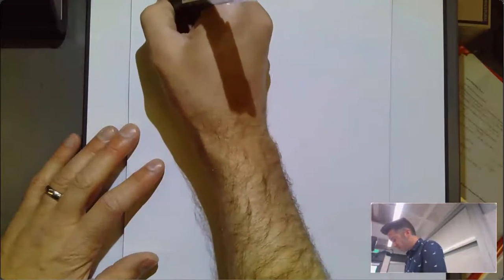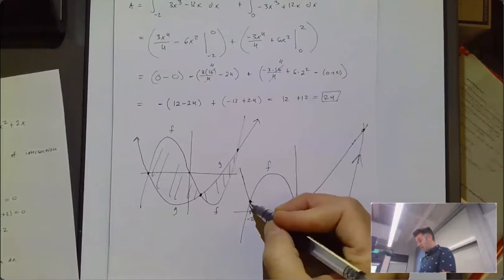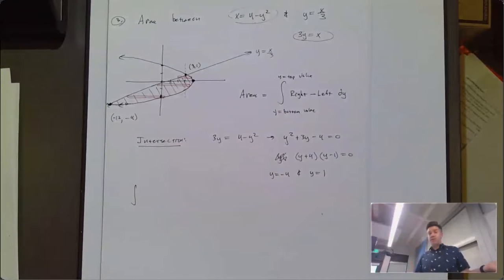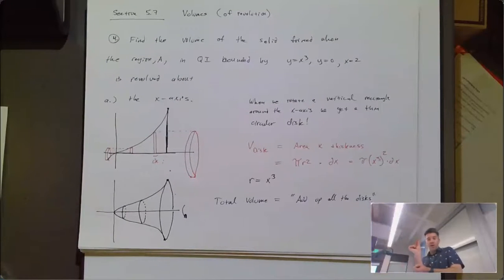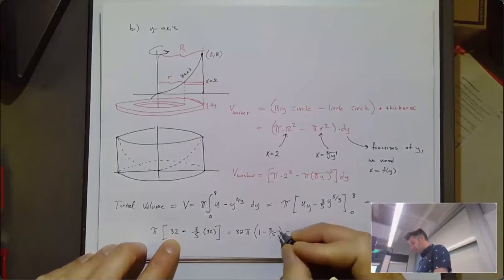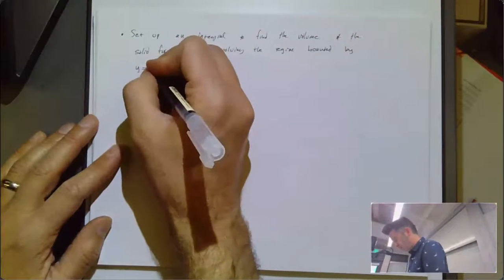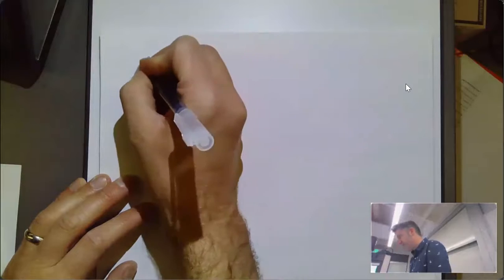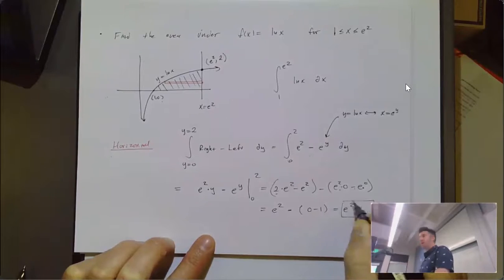Co-16B 4-28-2022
Area & Volume